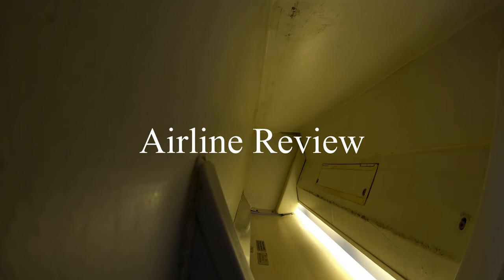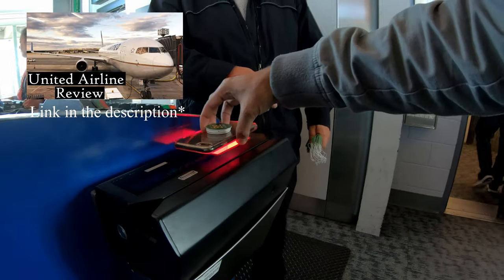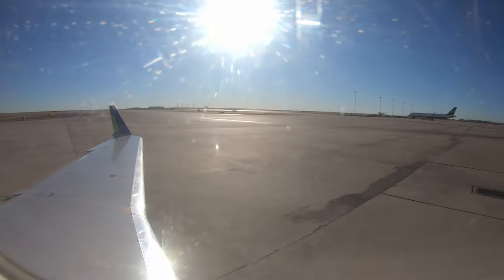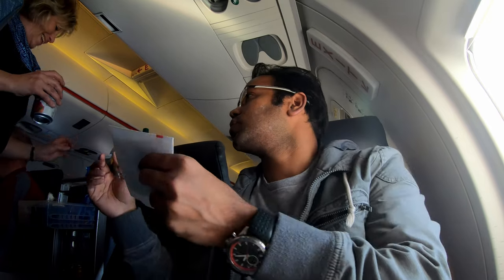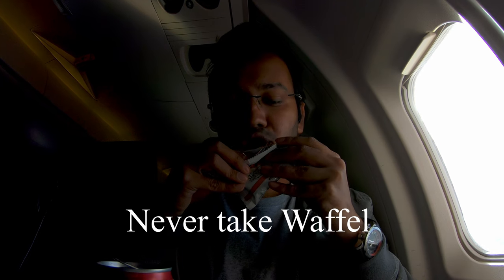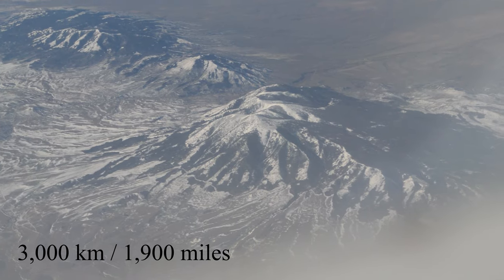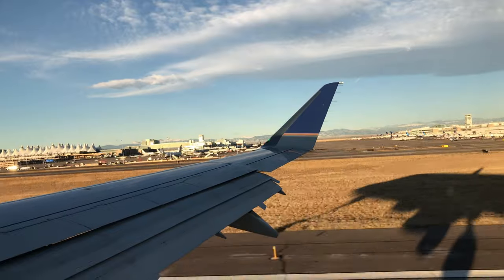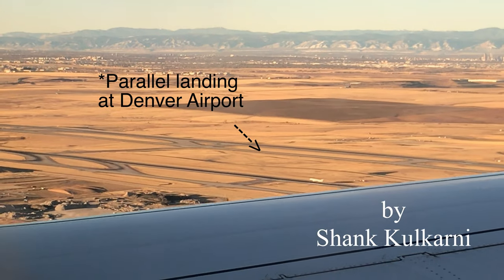Rocky Mountains view from flight | United airline review